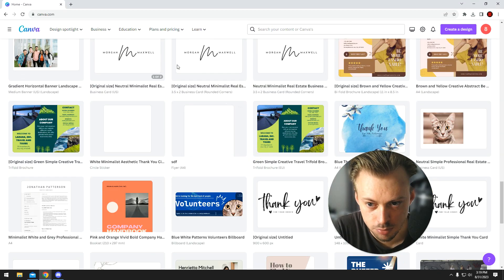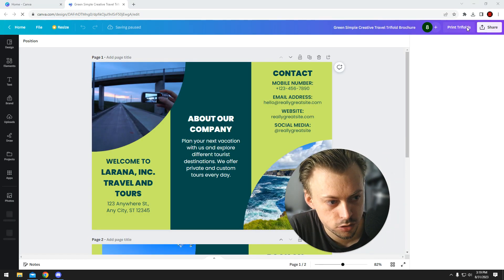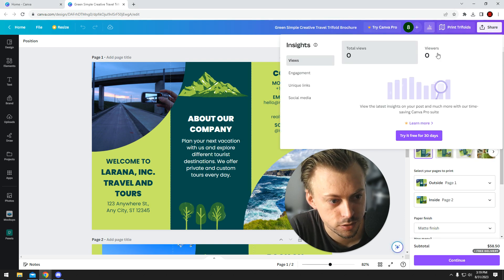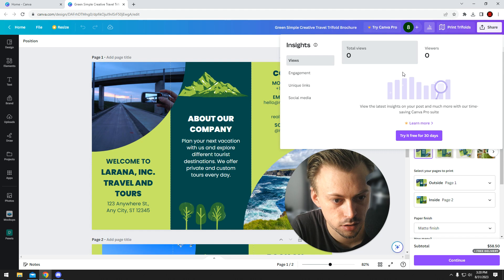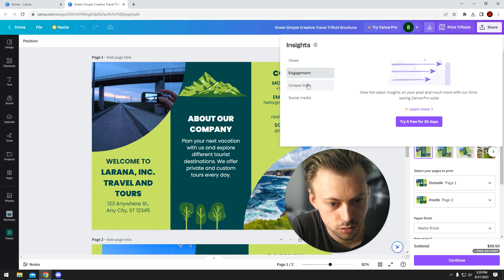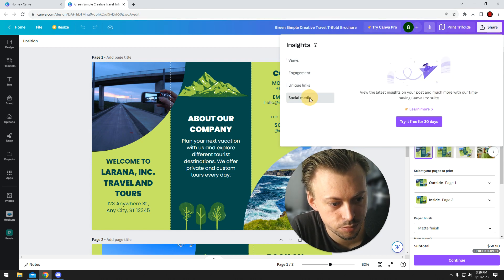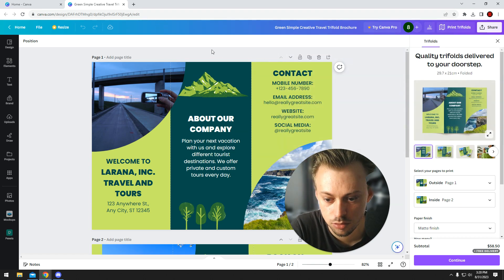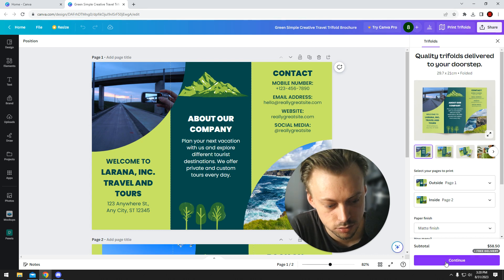Does Canva have Analytics